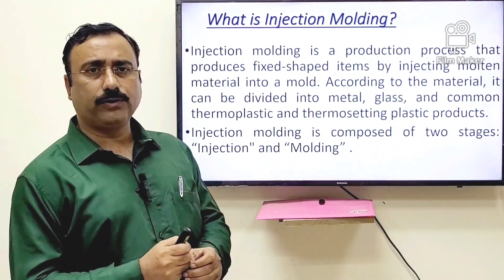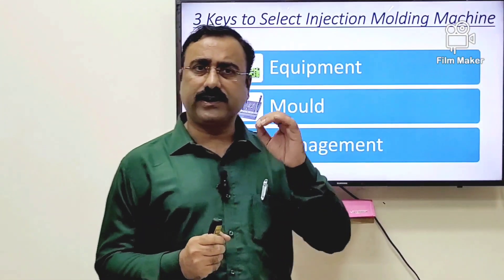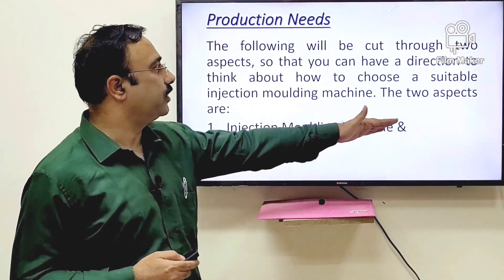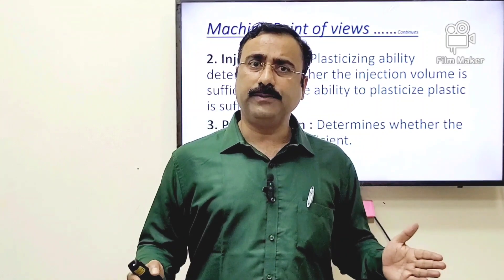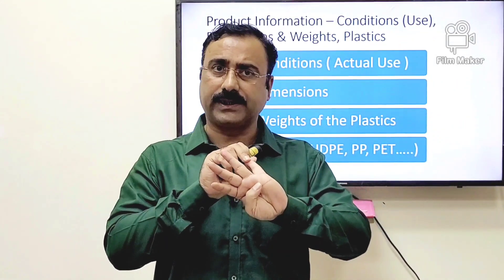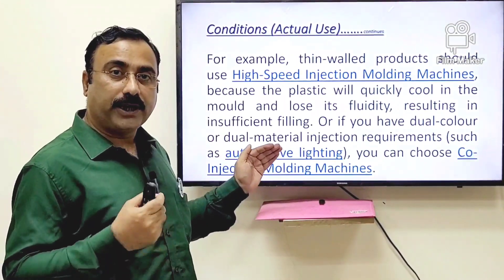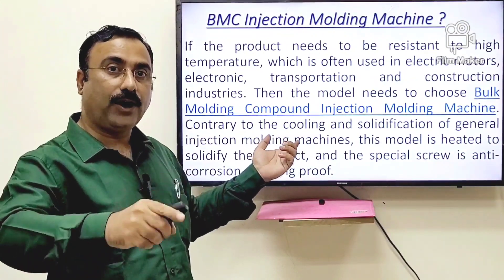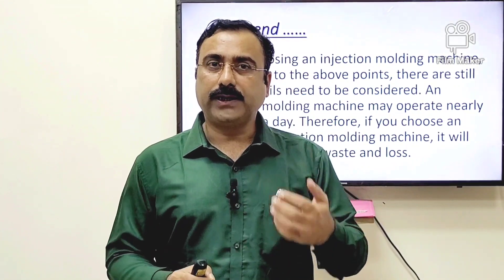Factor/Selection Criteria to select a Suitable Injection Molding Machine.IM Procurement Homework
This video has prepared to have a quick guidelines before you make a decision to procure Injection Molding Machine.

                 When choosing an injection molding machine, there are many details need to be considered. The injection molding machine not only needs to have stable production, simple operation and convenient maintenance. Please have look you to know How to choose a suitable injection molding machine.
Look forward to your blessings and feedback !
Warm Regards
Paritossh Kumar